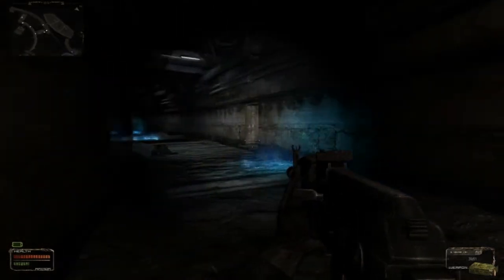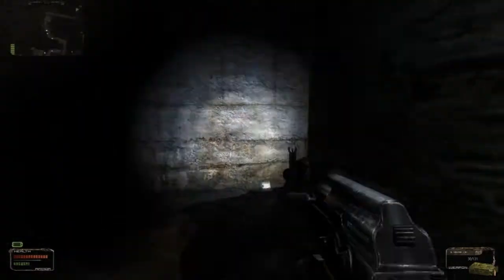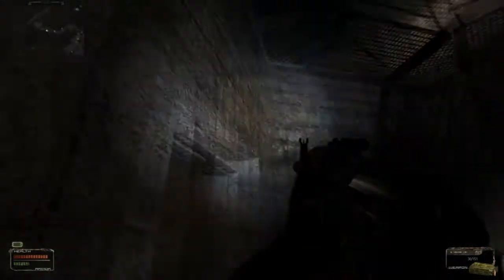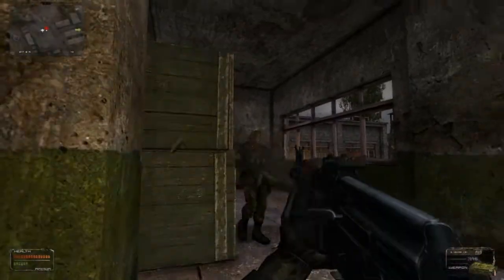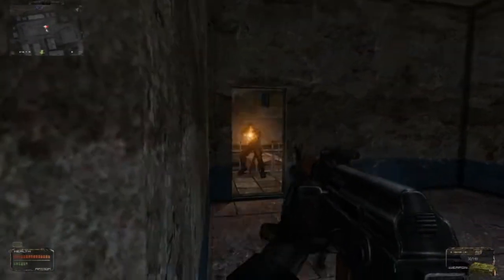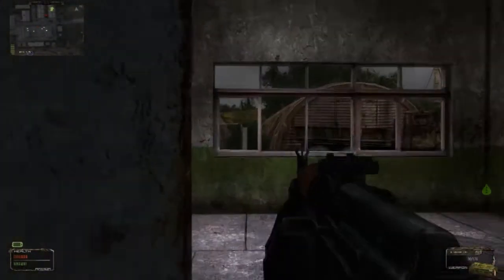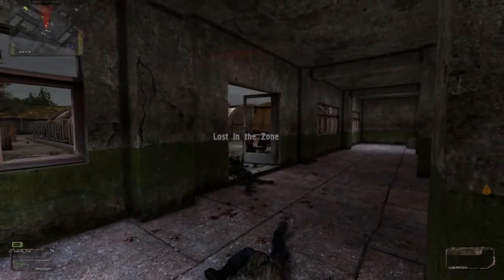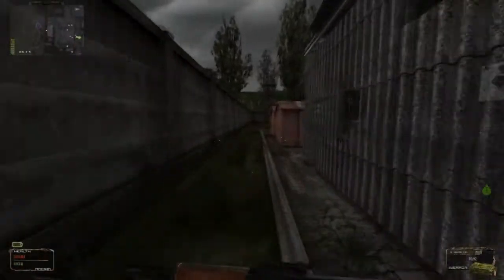Selyp Plays: S.T.A.L.K.E.R. Shadow of Chernobyl - Part 6: Breaking and Entering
Watch as I play through S.T.A.L.K.E.R. Shadow of Chernobyl. This is a challenging, exciting, survival game in post-apocolyptic Chernobyl.

This playthrough is completely blind, and it is also my first ever Let's Play - so wish me luck. I'll need it!

In this episode we finally break into the Agroprom Research Institute to find the military documents. We also encounter some sort of mutant, and set off a bunch of alarms.